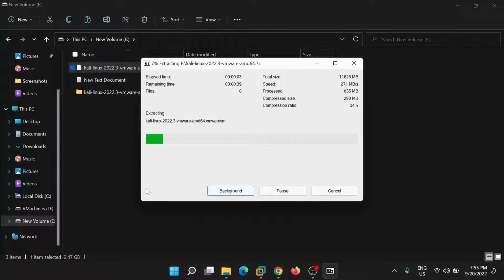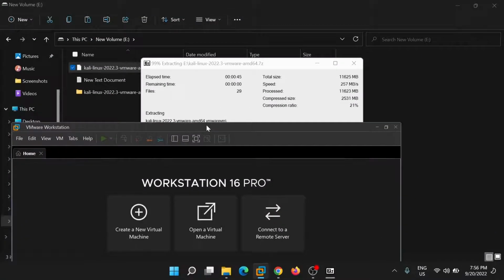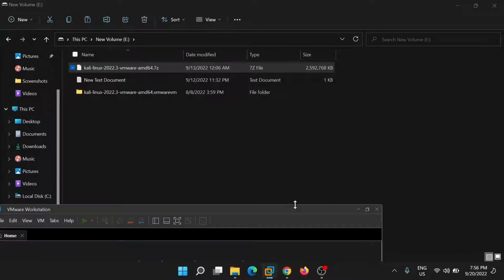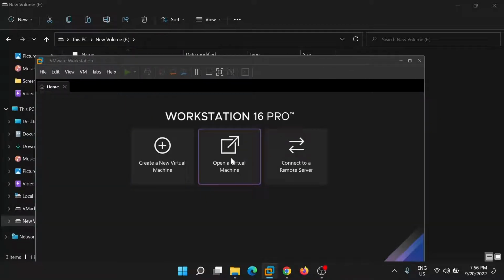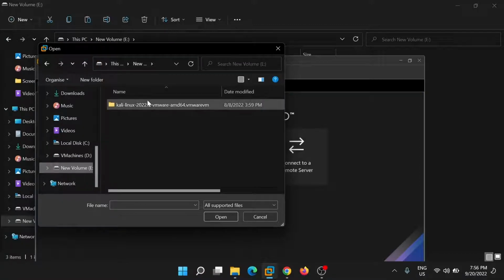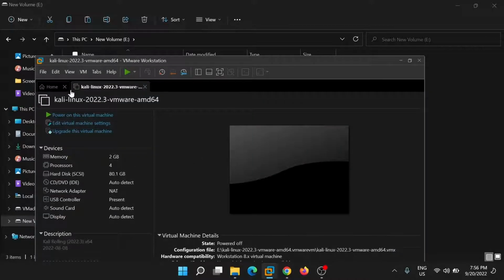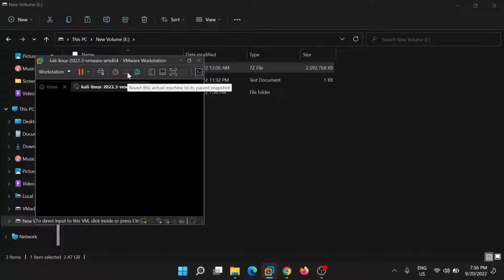Kali Linux Installation In Vmware In 2 Minutes | Zain Chand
How to install Kali linux in vmware
How to import Kali linux in vmware
Kali linux installation in 2 minutes